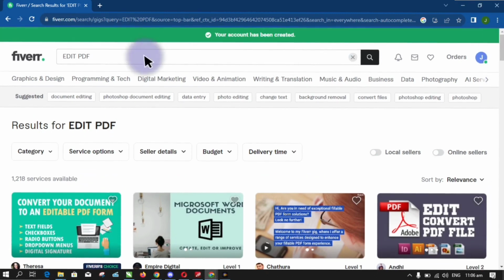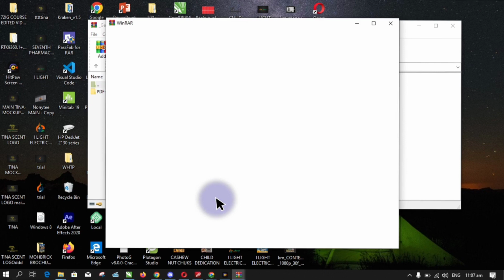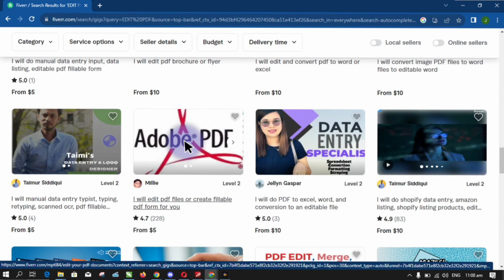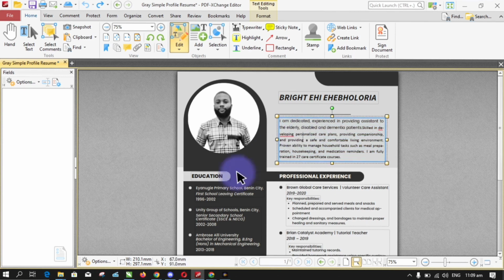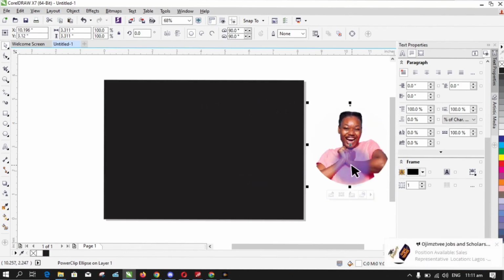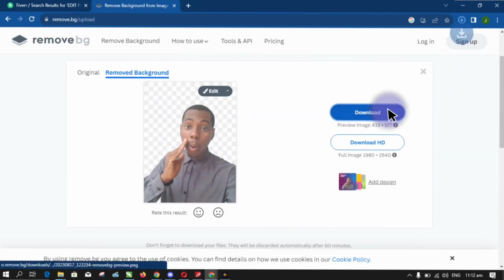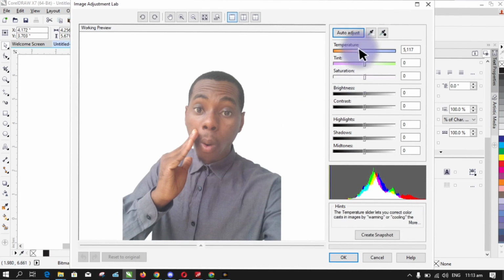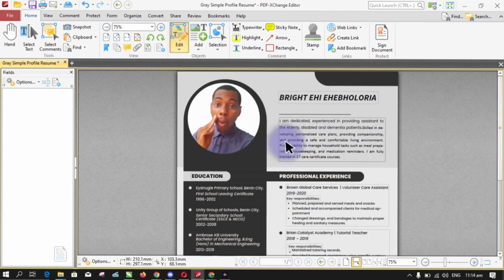How to edit PDF Document and make money through it.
Learn how to make money through PDF editing.
PASSWORD: 123